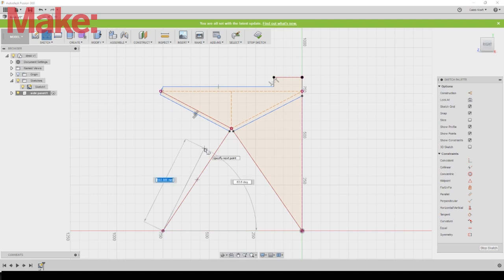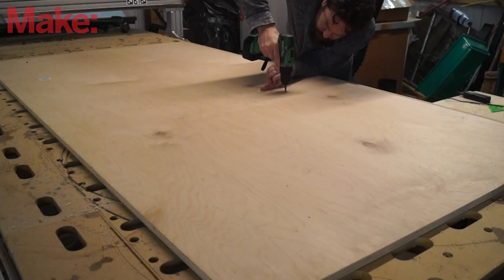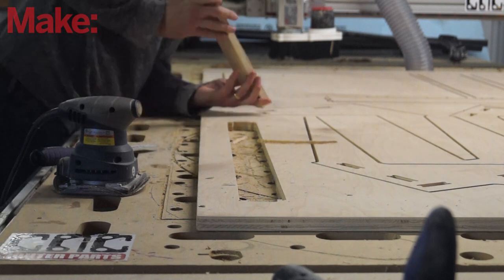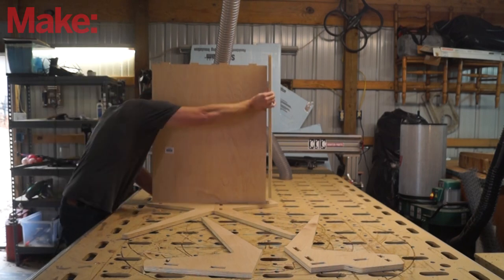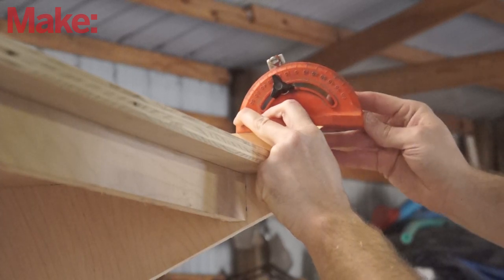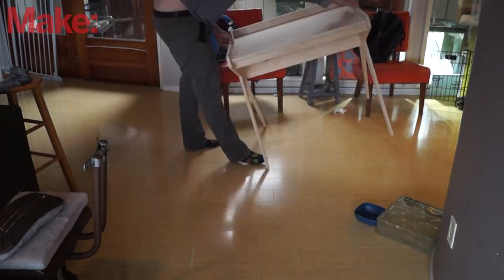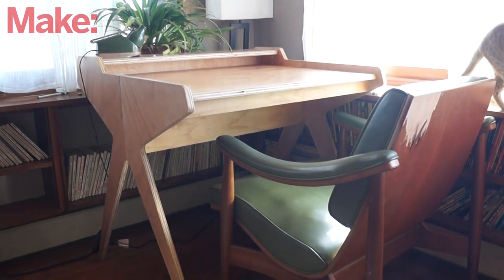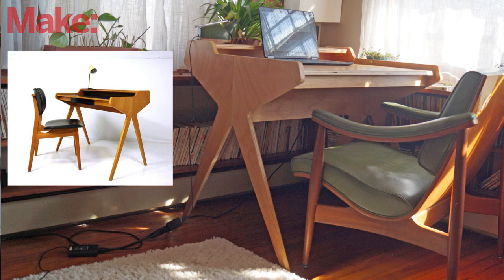DIY Mid Century Modern CNC Flat Pack Desk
Homage? cheap knock off? What do you think?